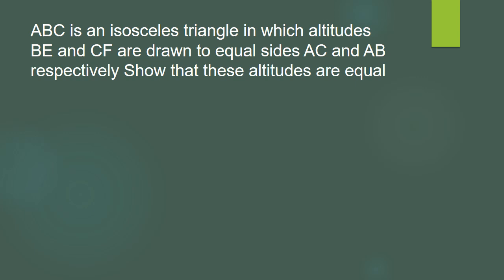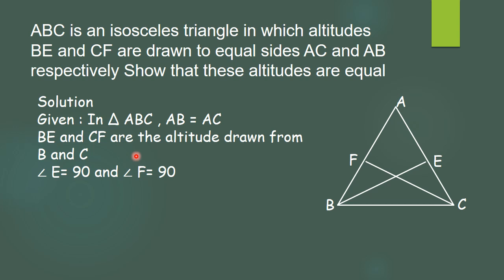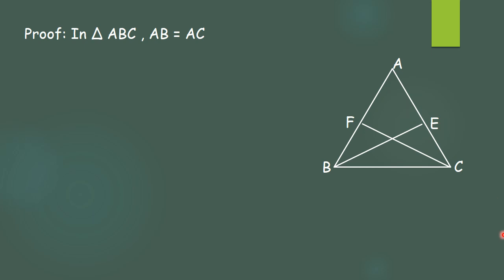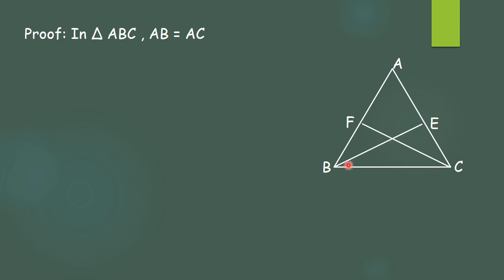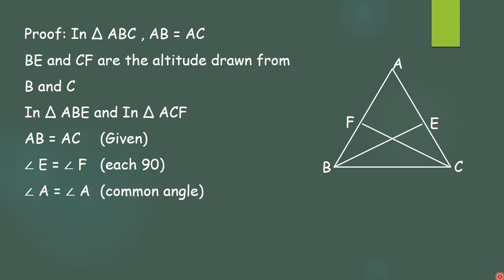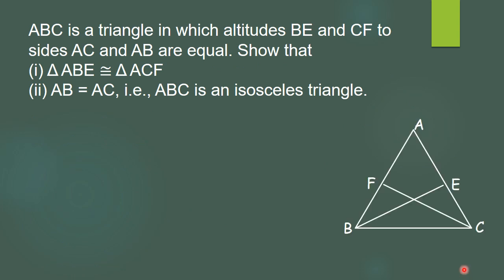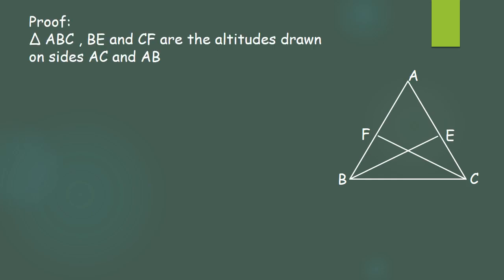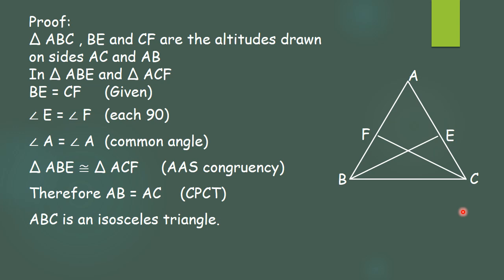NCERT/CBSE 9th Maths Triangle Part - 11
NCERT/CBSE 9th Maths Triangle, Exercise 7.2 Q3 and Q4